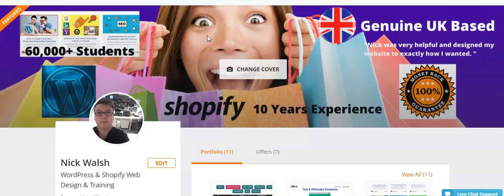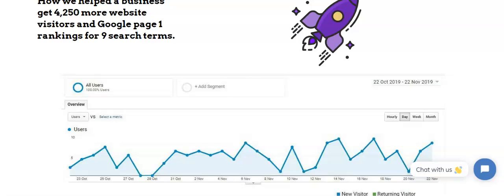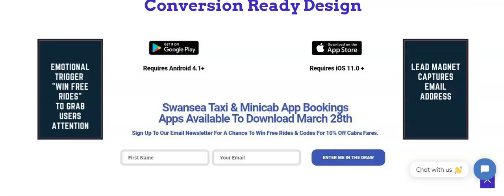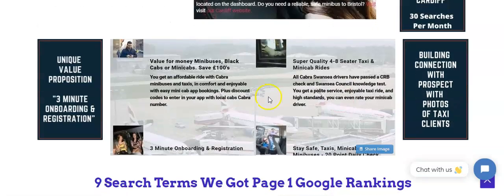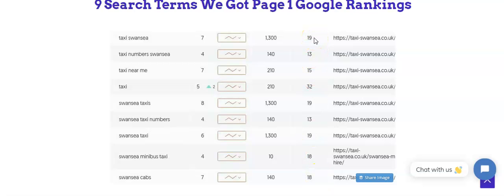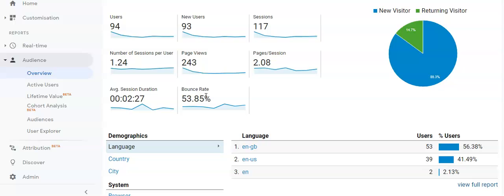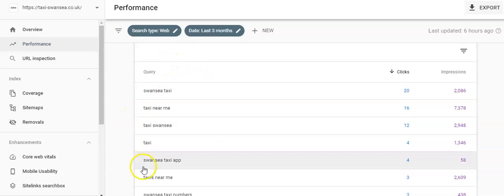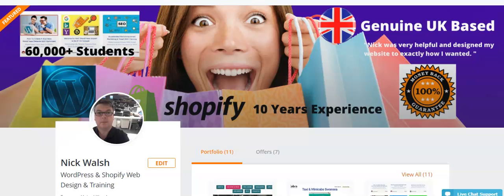WordPress & Shopify Website Design With Conversion Ready Copy.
Double or Even Triple Your Sales With a New WordPress or Shopify Website.

Nick is the founder of Nick Walsh Studios, a result-driven and successful Digital Marketing Agency based in Cardiff.

Tutor of WordPress Web Design & Digital Marketing courses on Udemy and has 60,,000+ online students, from over 180 countries.

Author of several WordPress, SEO, YouTube and other Internet Marketing books on Amazon.

Nick now helps business owners increase sales with WordPress & Shopify responsive websites and by ranking higher in Google and Bing.

Internet Marketing is forever changing and Nick regularly attends online Internet Marketing conferences from across the world to ensure he’s always updated on the latest Google algorithm updates, trends and WordPress web design.

He spends most of his time as a WordPress and Shopify Consultant.

What You Can Expect From Nick Walsh Studios:

✔ EXPERIENCE - I've been doing design for ten years so you can be assured you are with someone who has experience.

✔ HONESTY - I pride myself on offering no-obligation advice for free. If you want something done and it is not in your best business interest, because it won't work or there are cheaper & better alternatives I will advise you.

✔ UNLIMITED REVISIONS - You can have as many tweaks as you want until you are 100% Happy.

✔ AWESOME CUSTOMER SERVICE - Check my Google reviews, all five star and hundreds of five star reviews from my Udemy students.

✔ AVAILABLE UK BUSINESS TIME + MORE - I'm always available from 8 am till 8 pm Monday - Friday sometimes later and can be contacted most weekends if you are ever stuck and need some help.

Don't hesitate to ask me any questions, or get in touch if you would like to speak in person. I'll often get back to you within the hour and am very happy to answer any questions you have.